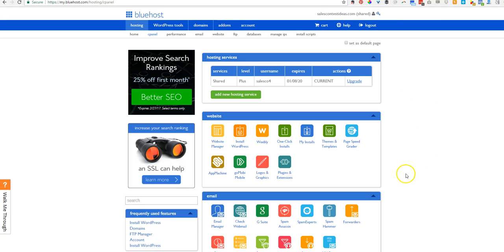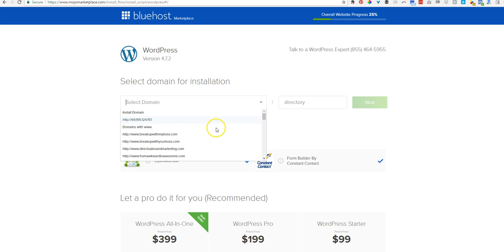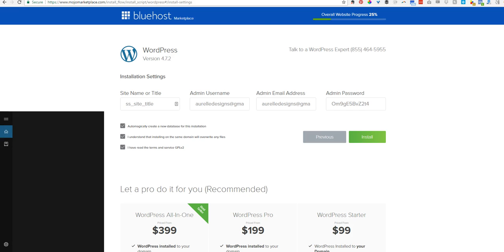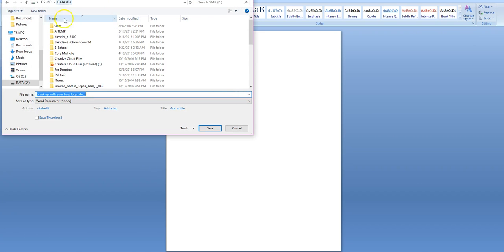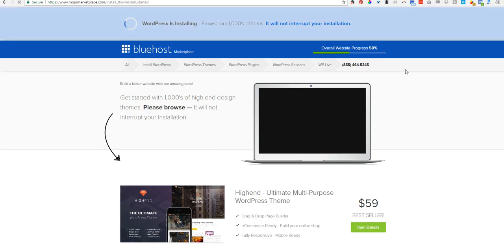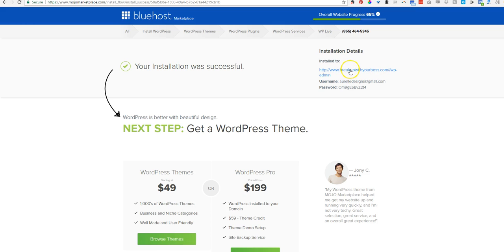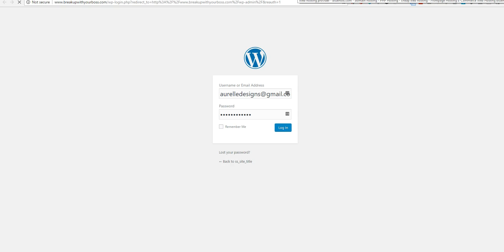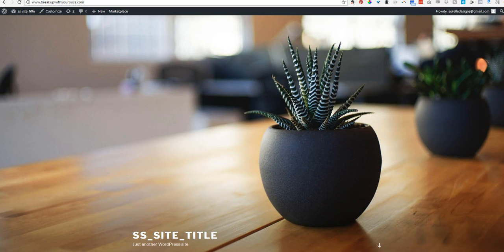2017 Installing Wordpress to Bluehost - 1/5 of Divi Theme tutorial to build your blog or website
New for 2017. How to install Wordpress with Bluehost.

Part 1 of a series of videos to show you how you can build your own website using Wordpress and my favorite themes and plugins for creating your own website for your online business.

This is the first video that walks you through how to:

-Install wordpress from your cpanel in Bluehost

In the following videos you'll discover:

-How to install a WP theme
-How to install plug-ins
-Which plug-ins I use for every website I build
-Free tools for your Wordpress blog
-How to set up your pages & posts
-How to create a menu in Wordpress
-How to create sub-menu items
-How to customize the bottom header using Divi from Elegant Themes
-How to use pre-installed templates from Divi
-How to create custom content using Divi
-More

Do you need hosting for your website or blog?

I've been with Bluehost for years and years and absolutely love them. Service is great, tech support is top-notch and I fully recommend them to all of my clients.